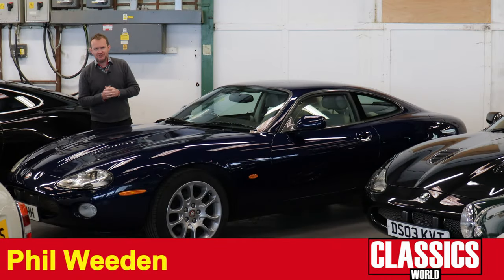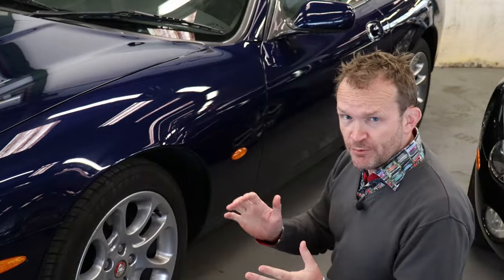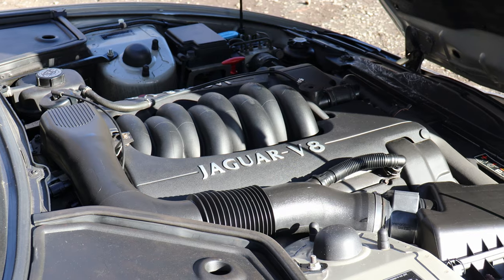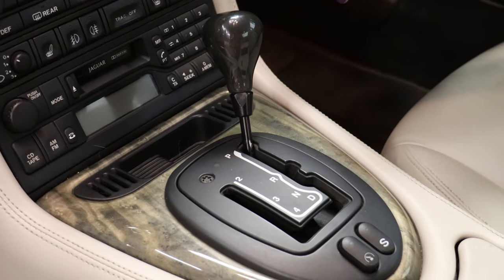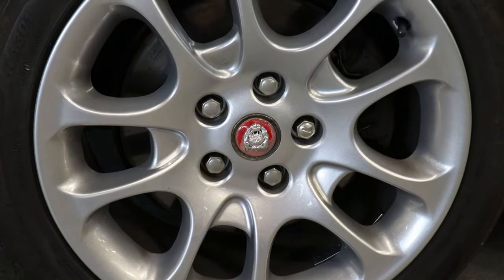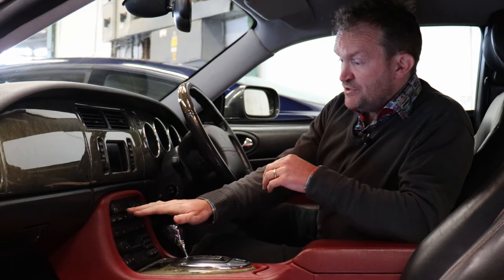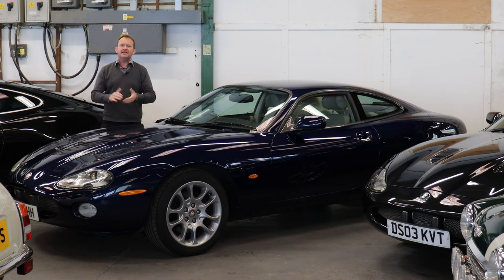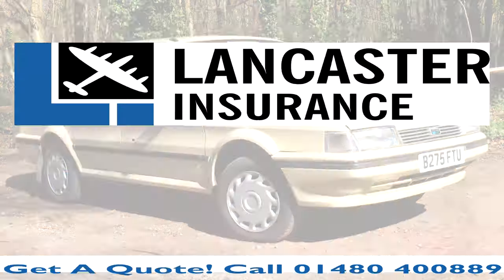How To Buy A Jaguar XK8 or XKR | The X100 Buyer's Guide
The Jaguar XK8 (and its supercharged XKR brother) was a landmark car for the company, offering V8 power, gorgeous looks and a luxurious interior, complete with handling to rival Porsche! These days, it's an affordable way into a luxury coupe (or convertible), but there's plenty to look out for - here's how to buy an X100 Jaguar XK8 or XKR!

Chapters
0:00 The Jaguar XK8
0:43 Body & Chassis
2:06 Engine & Gearbox
4:18 Suspension & Brakes
5:36 Interior & Electrics
7:44 Buying